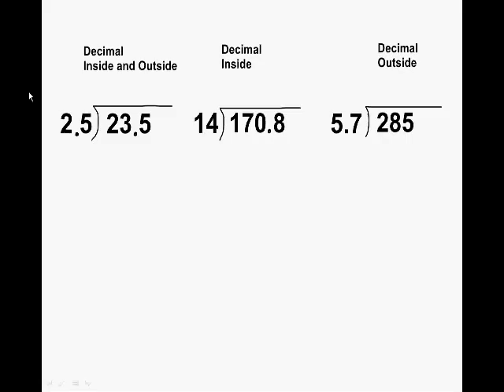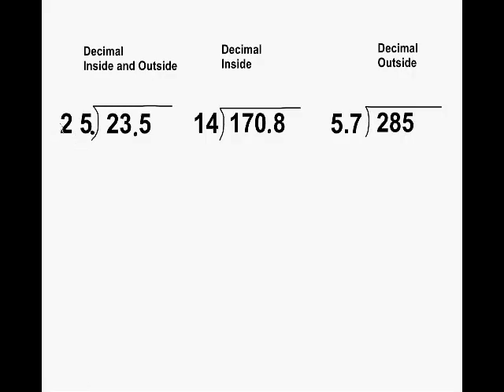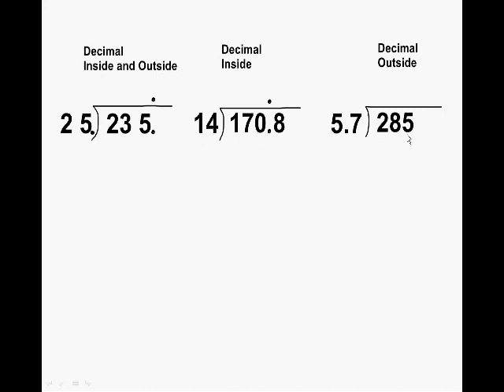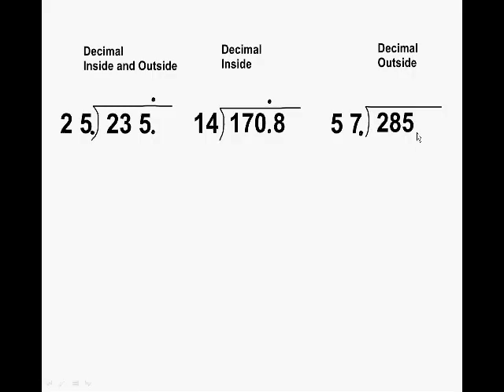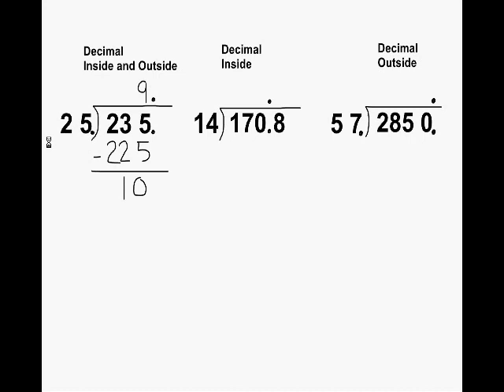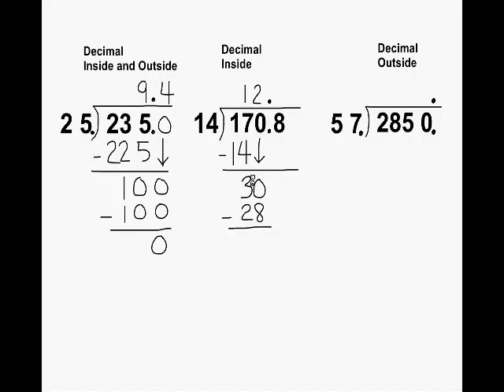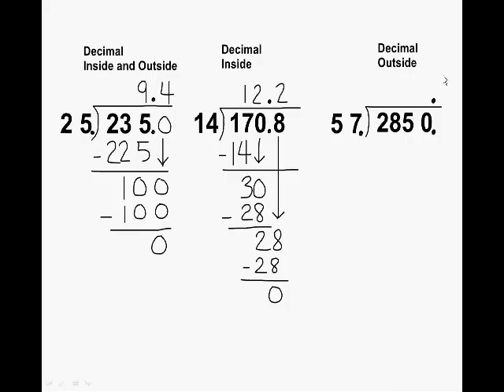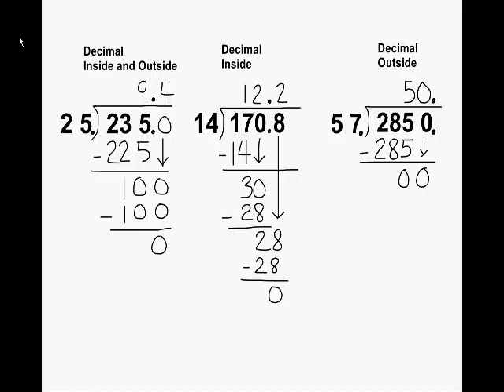Decimals - Dividing Decimals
Review the steps to decimal division.